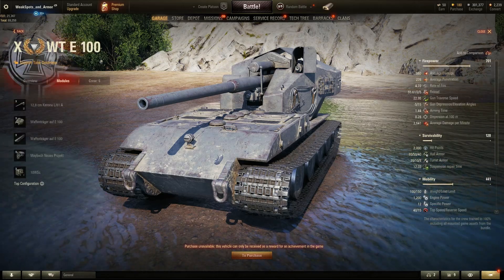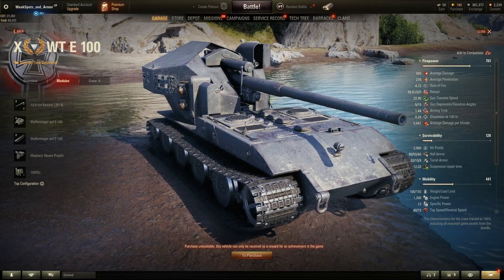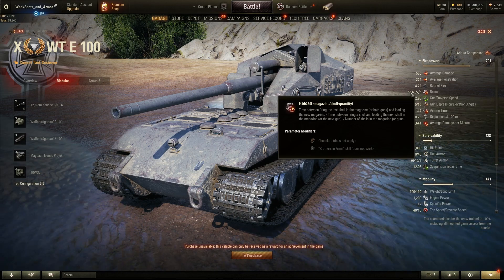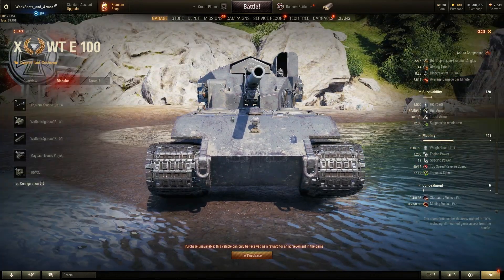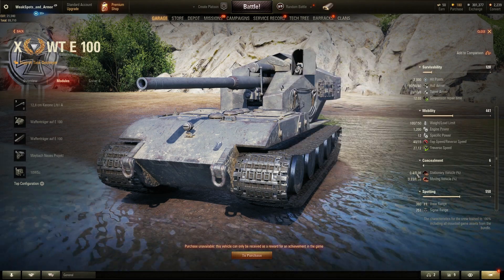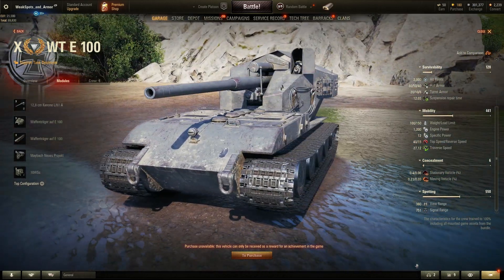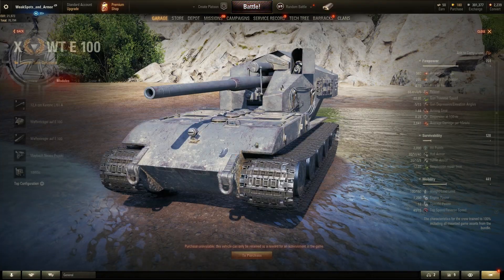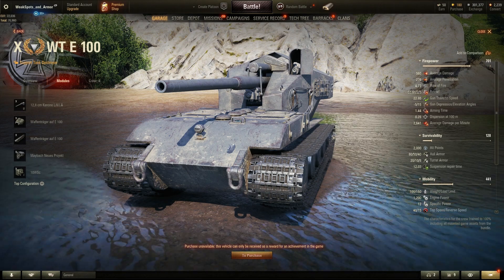Waffentrager auf E 100 Returns To Random Battles